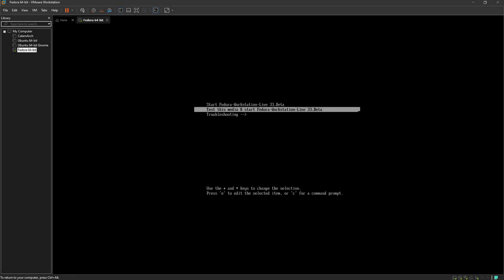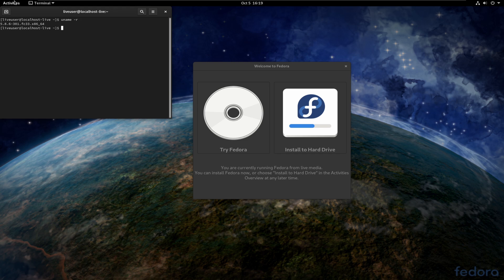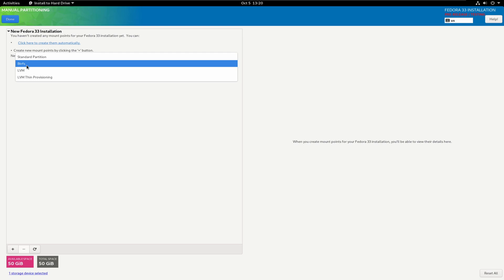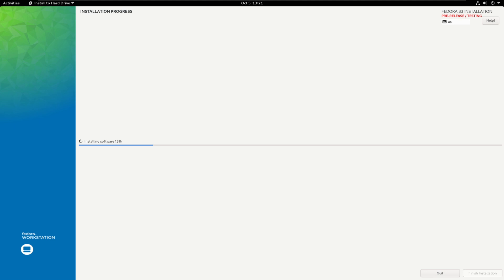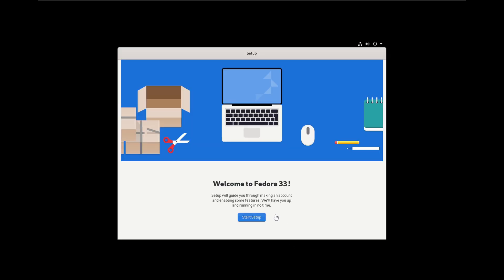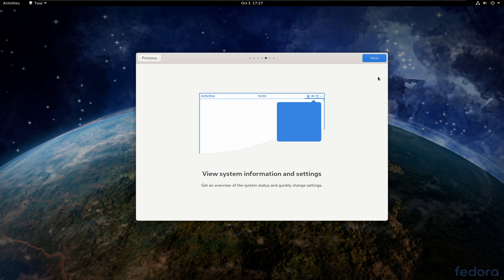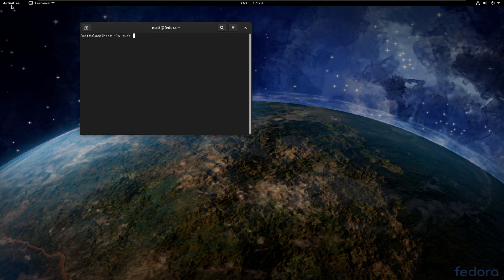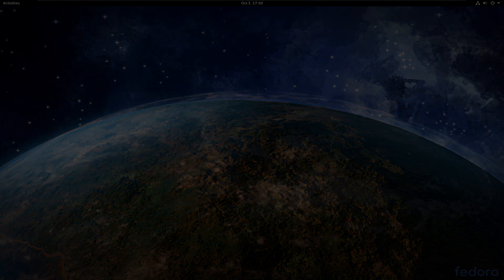Fedora 33 Beta What's New!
SPECS Below:
• OS: Fedora 40 Workstation
• OS: Nobara 40
• OS: CachyOS
• Gnome 46
• CPU: Ryzen 7 5900X (4.9GHz)
• Memory: 49 GiB DDR4 3600mhz
• Storage: 22TB
• GPU: RTX 4070

Want to be a dev Join us here •